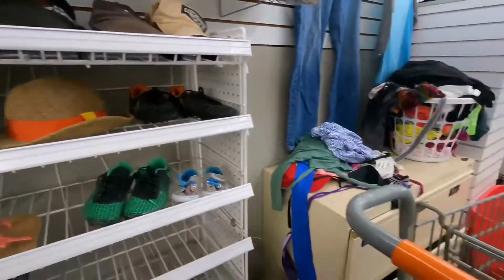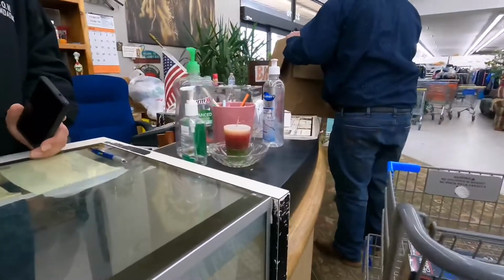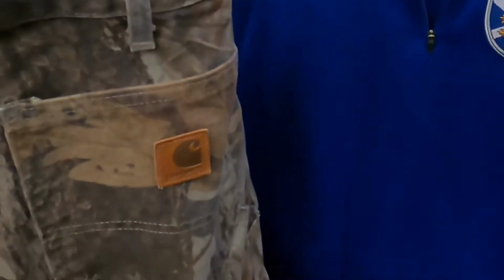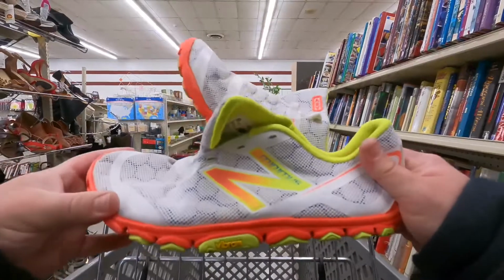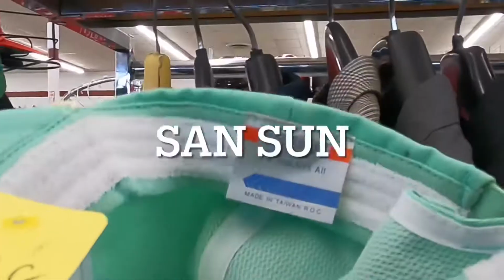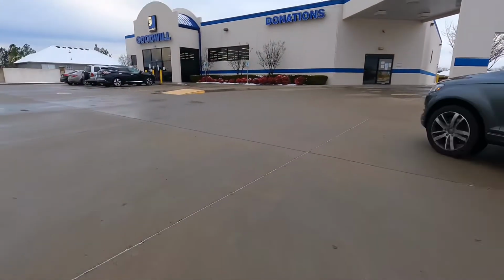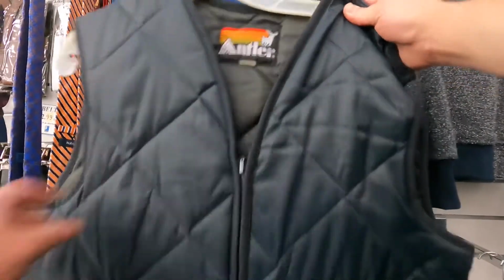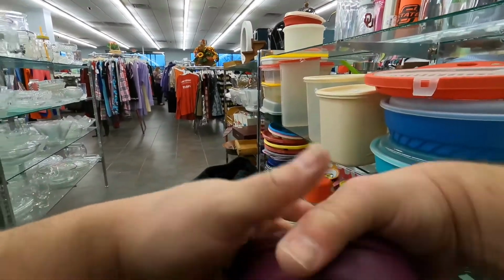HAPPY NEW YEAR 2021 THRIFT HAUL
I’m getting close to my first baby milestone of hitting 100 subscribers - help me get there so I can do my giveaway!

Wishing you and your reselling the best in 2021!

-Early Bird Picker- (Rafa)